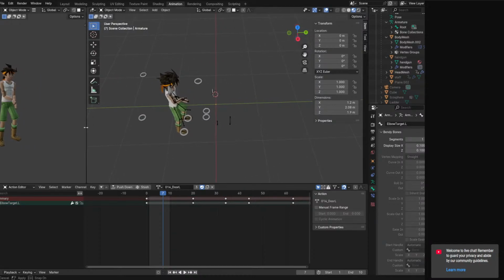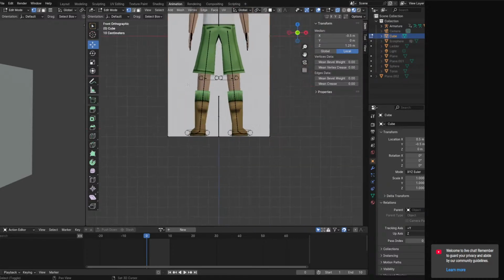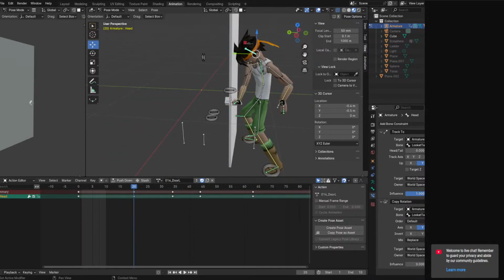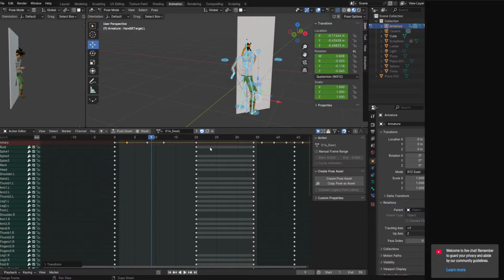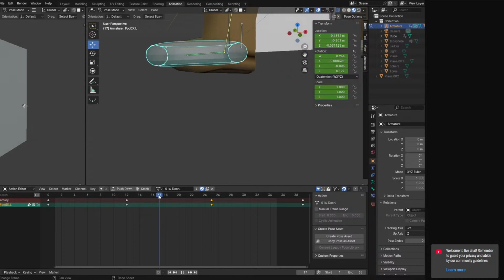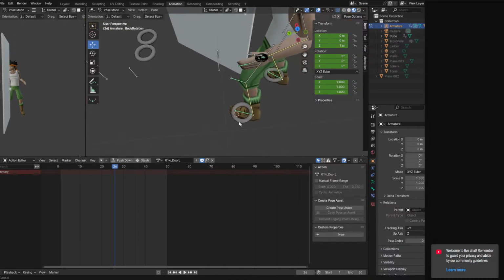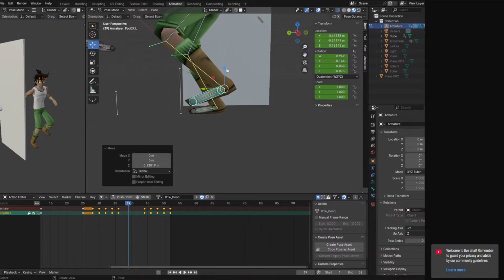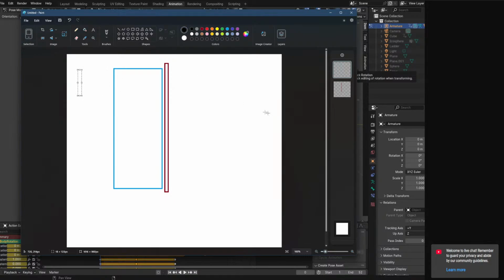Gamedev Stream (GODOT engine)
working animation-related stuff